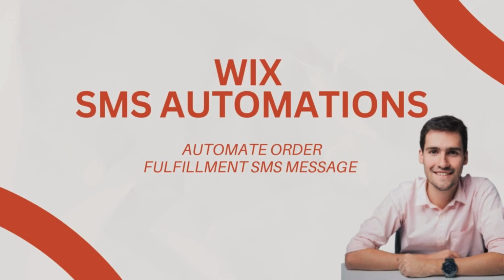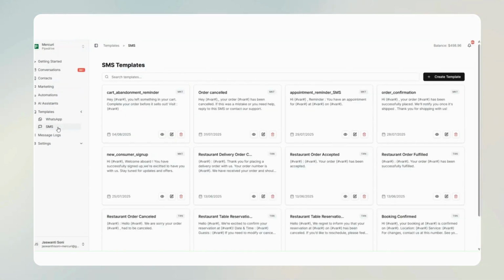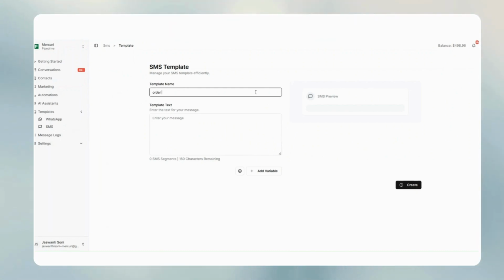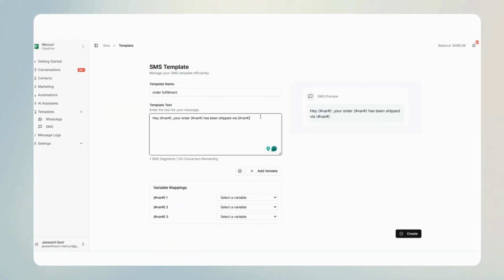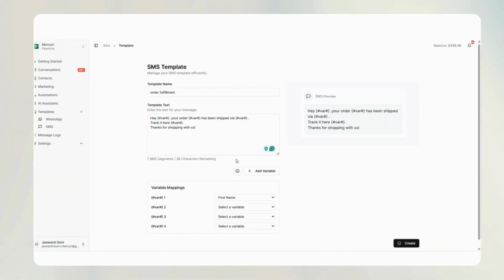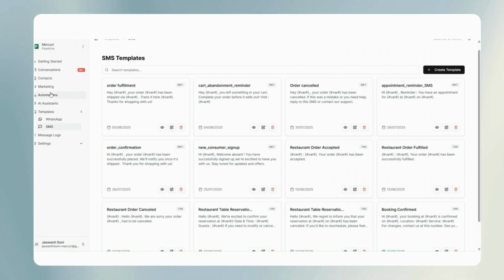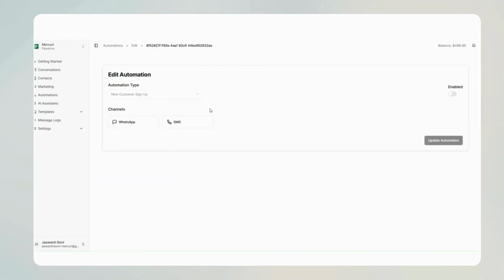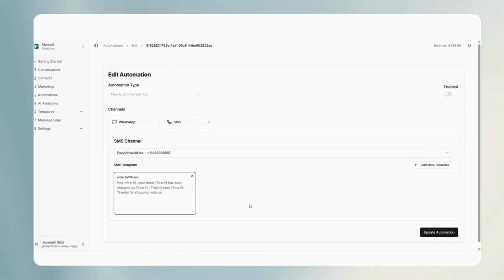How to Automate Order Fulfillment SMS Notifications in Wix with Mercuri CX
Want your customers to know exactly when their order is shipped or ready for delivery?

In this quick tutorial, you’ll learn how to set up order fulfillment SMS automation for your Wix eCommerce store using Mercuri CX.

What you’ll see in this video:
✅ Creating a clear and professional SMS template
✅ Adding dynamic fields like order ID & tracking link
✅ Automating messages when an order is fulfilled in Wix

This simple setup keeps customers informed, reduces support requests, and builds brand trust.